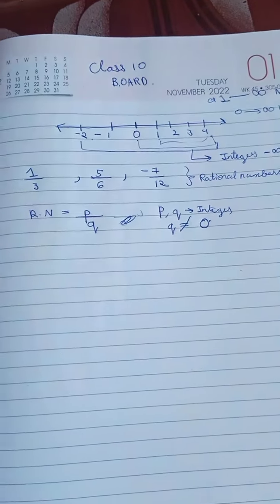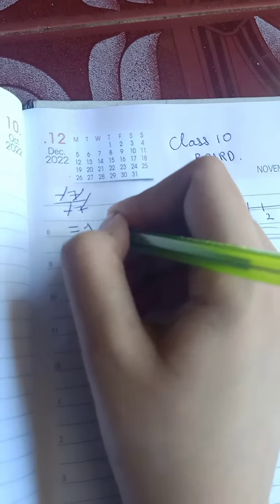prove that ✓2 is irrational.